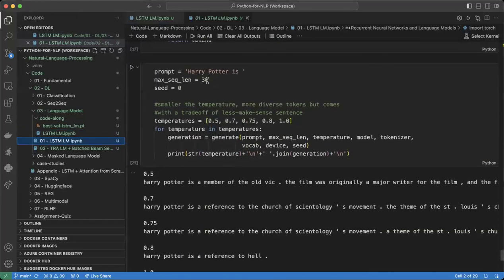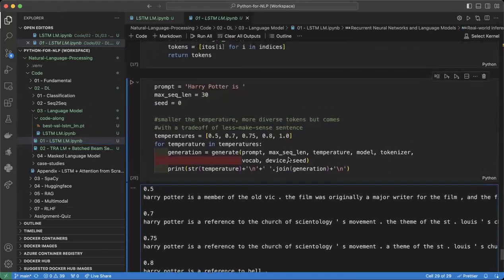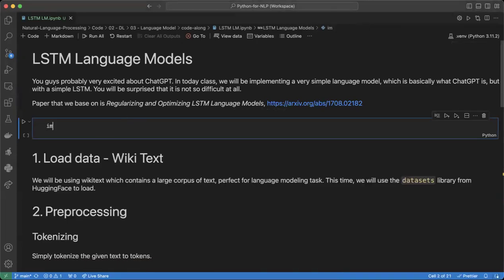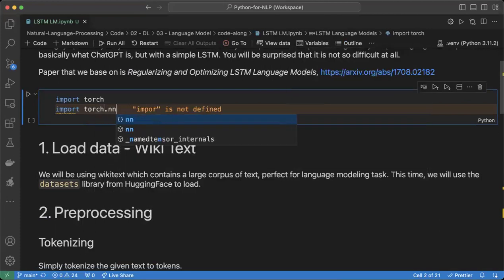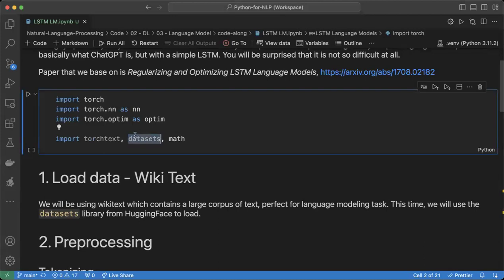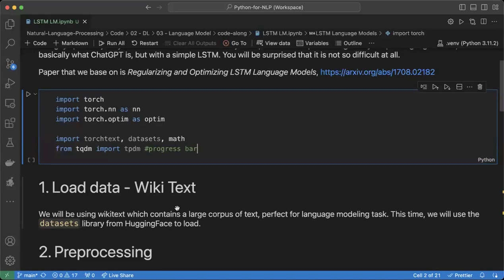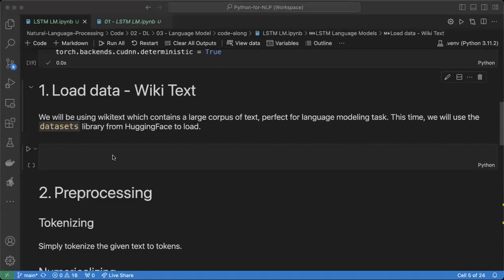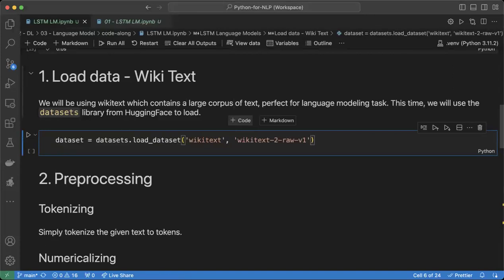2.5 DL - Language Model with LSTM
This video is part of the NLP course at Asian Institute of Technology, taught by Dr. Chaklam Silpasuwanchai.

The course covers:
1. Fundamentals of NLP (e.g., word vectors)
2. Deep Learning (classification, seq2seq, generation)
3. SpaCy
4. Huggingface
5. RAG